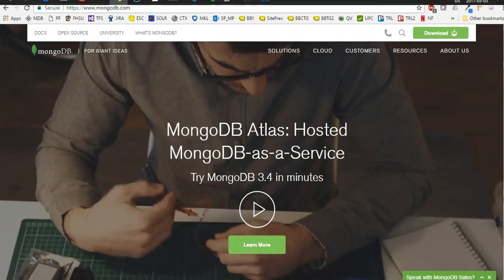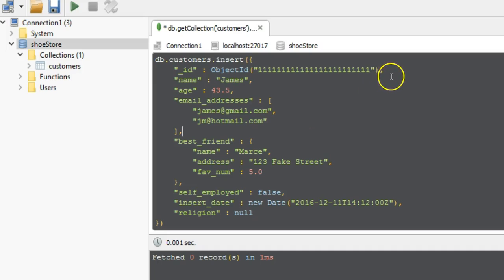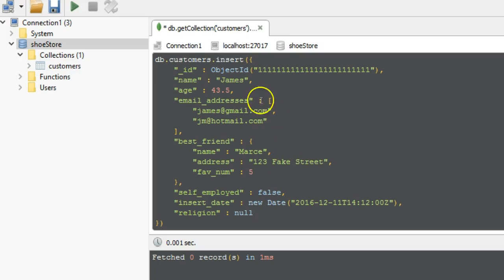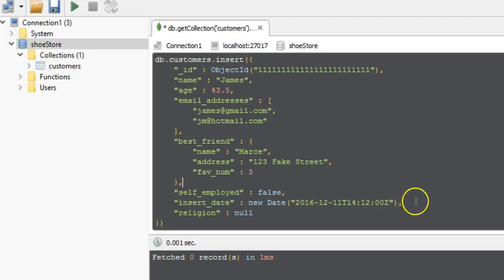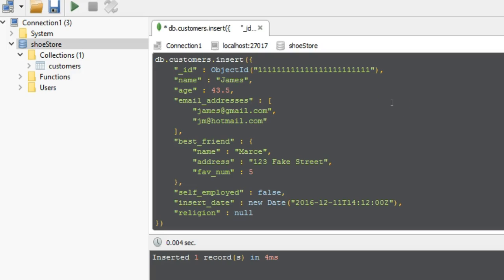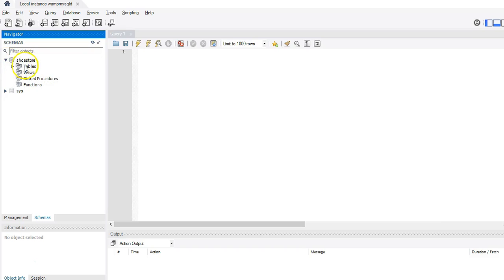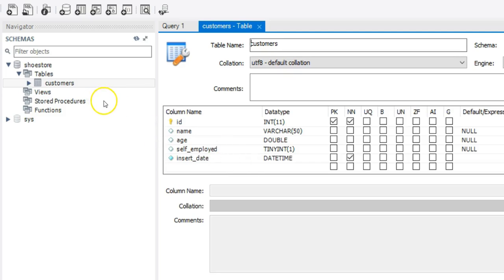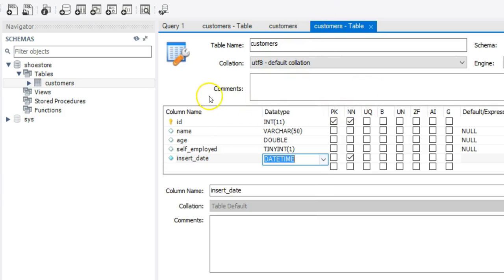MongoDB A to Z - Video 9: Data Types